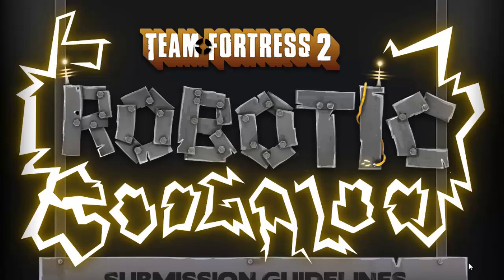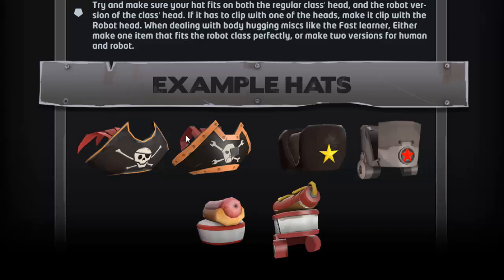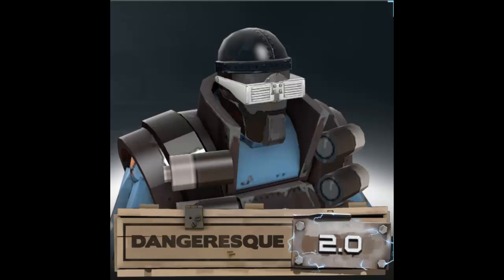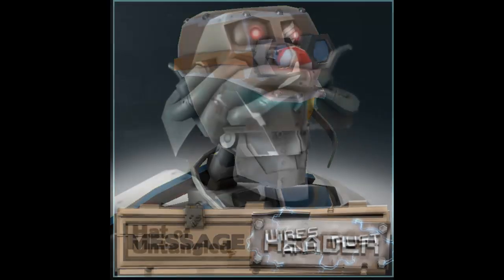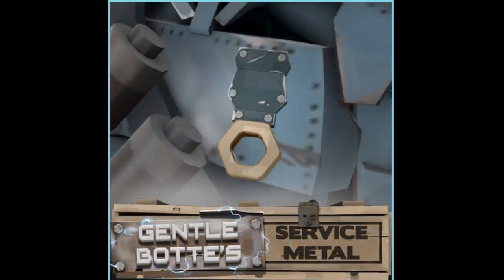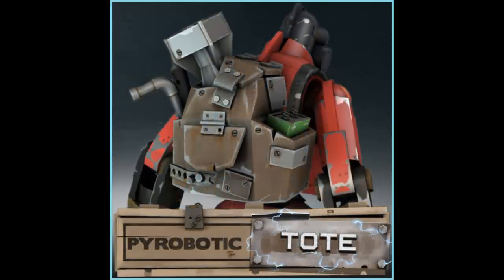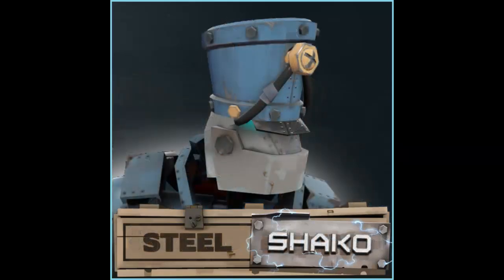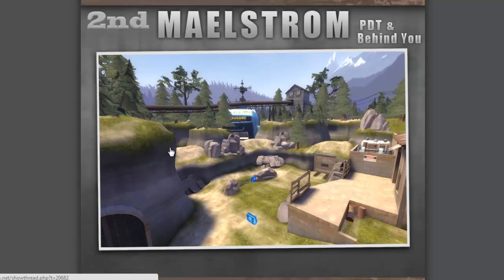Team Fortress 2 "Robotic Boogaloo" Explanation and Showcase!! (TF2 NEW UPDATE)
Well, this video is LOOOOOONG. Please, if your running low on time, just look at the pictures at this
Also if you type in "Robotic Boogaloo" just in Google, you will most likely find stuff for it as well...